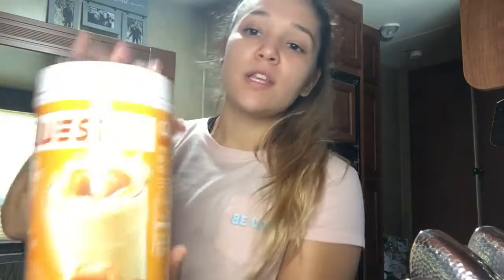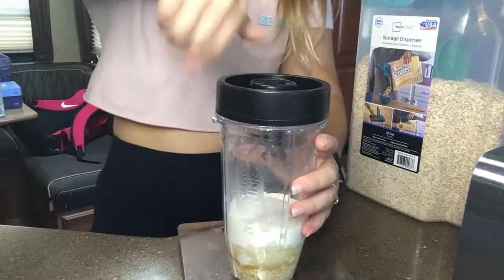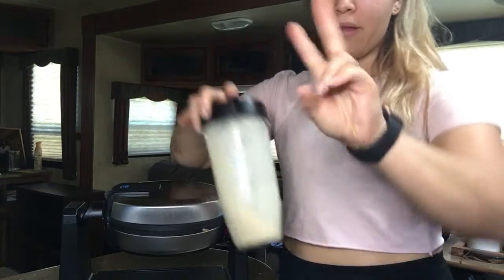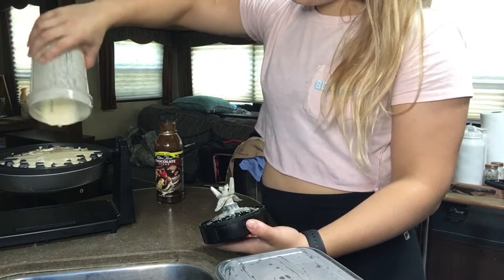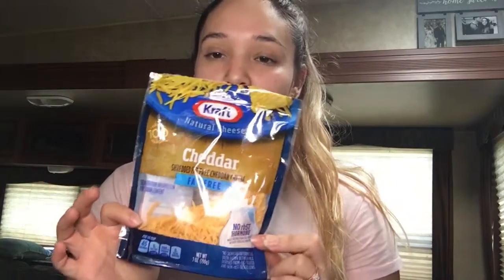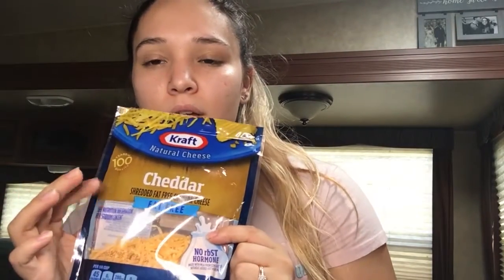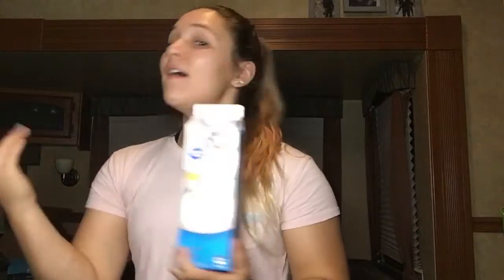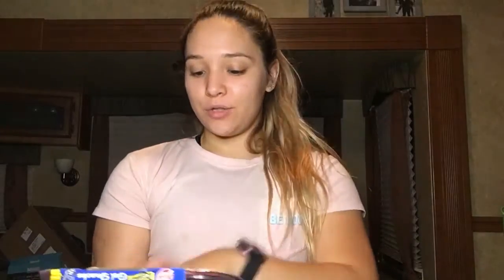How to get your protein in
i am not a dietition this is just me showing you what foods i like and how i use them to get my protein in.